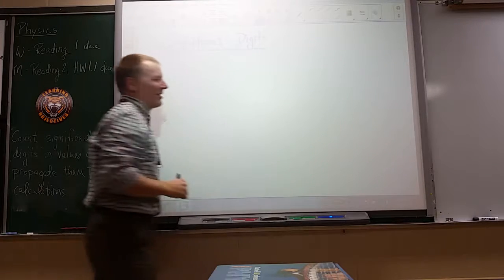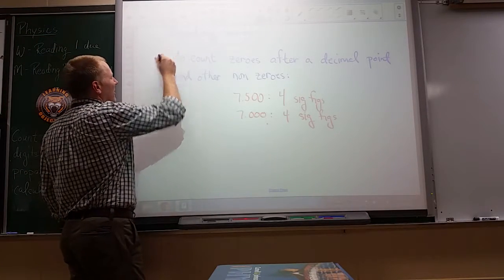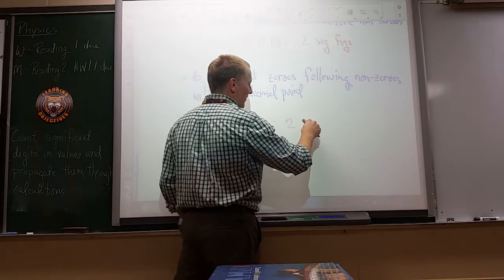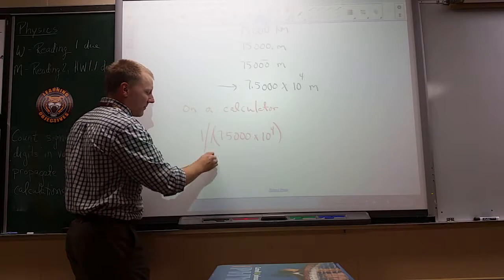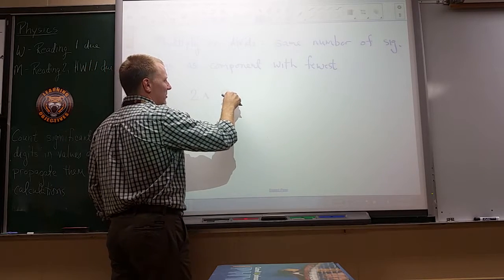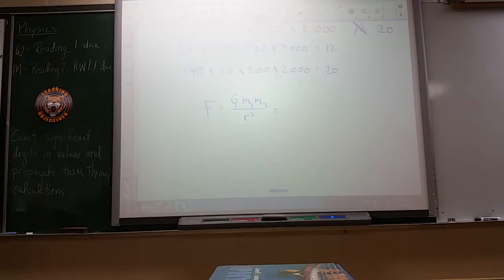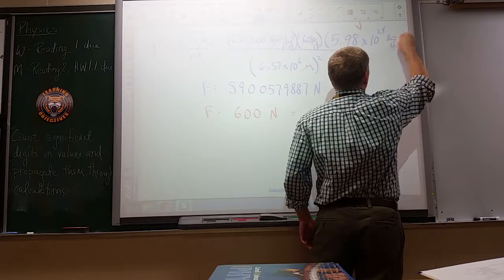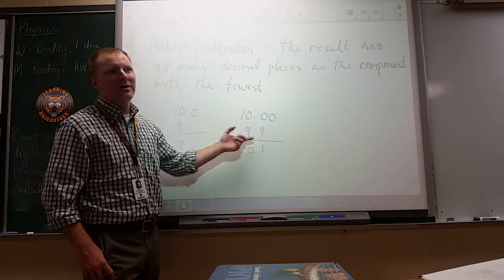Significant Digits Lecture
Class lecture 9/9